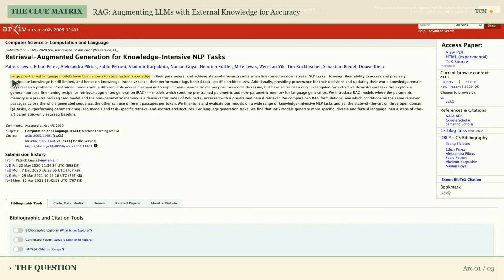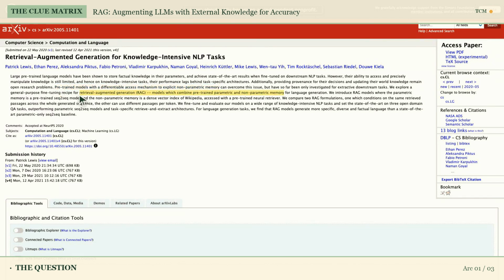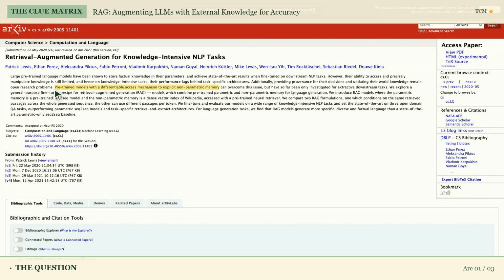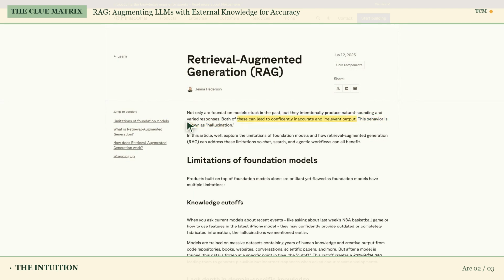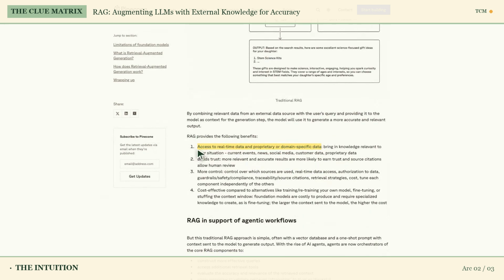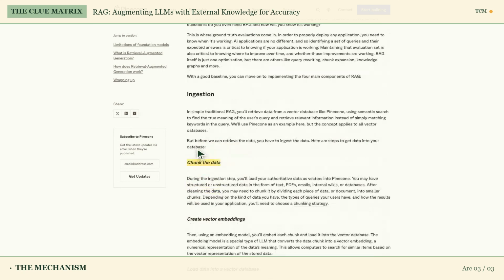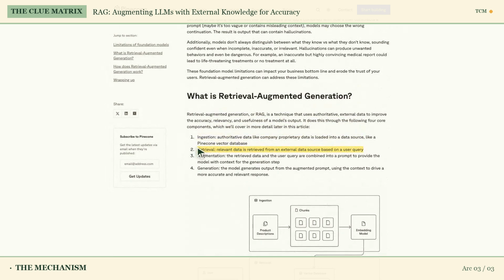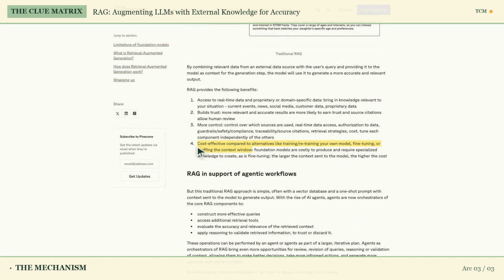RAG: Augmenting LLMs with External Knowledge for Accuracy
🌿 What this episode adds to your mental model:
   ✦ You can view a large language model as a highly capable language generation and pattern-matching system, but RAG teaches us it doesn't have to be a closed knowledge base; it can dynamically query and integrate up-to-date, external information.
   ✦ The 'retrieve-augment-generate' pattern is a fundamental design blueprint for grounding any generative AI, especially when dealing with domain-specific, proprietary, or rapidly changing information.
   ✦ RAG's power is directly tied to the quality of its retrieval mechanism: an ineffective retriever or poorly structured external knowledge will lead to degraded generation, not just an unaugmented one.

• What is Retrieval Augmented Generation (RAG)?